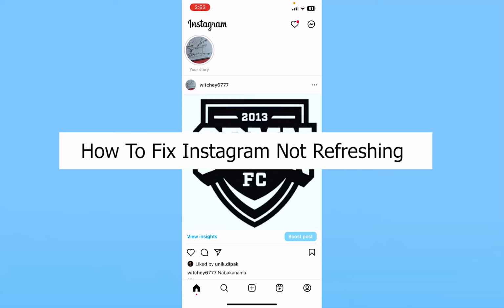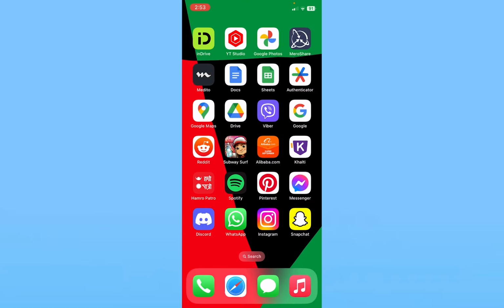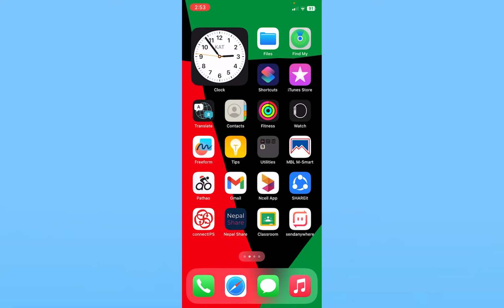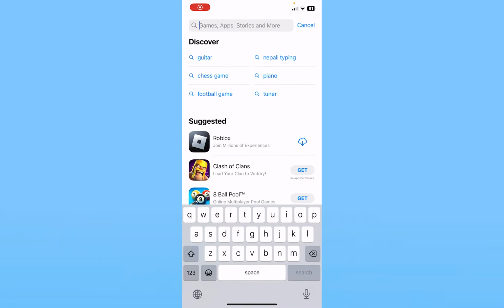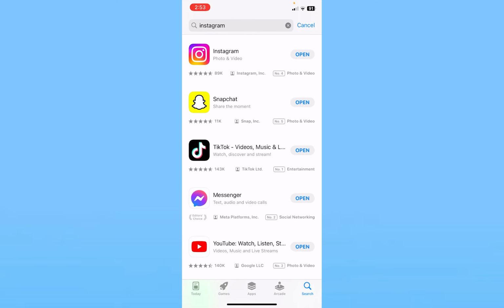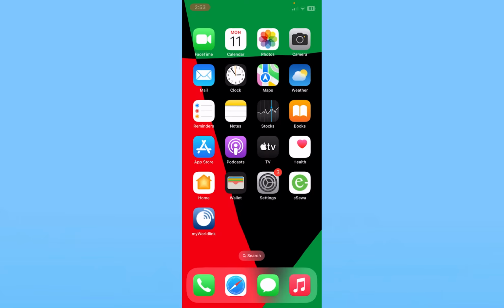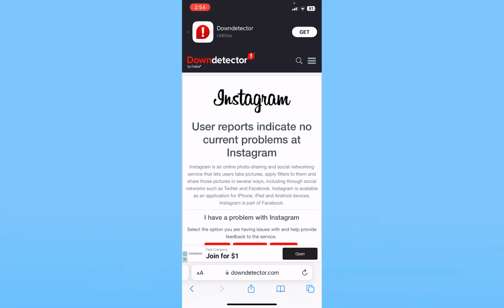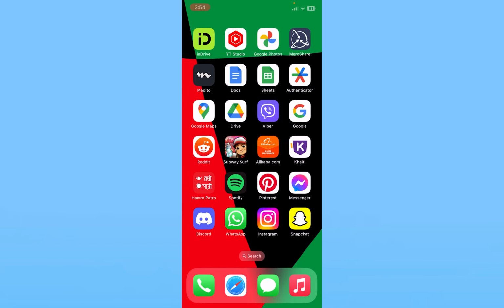How To FIX Instagram Not Refreshing (Quick & Easy!)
Confused about how to fix Instagram fees Not Refreshing on iphone? In this quick tutorial, learn how to resolve the frustrating issue of Instagram not refreshing on your device. Discover simple and effective steps to get your Instagram feed back up to date.